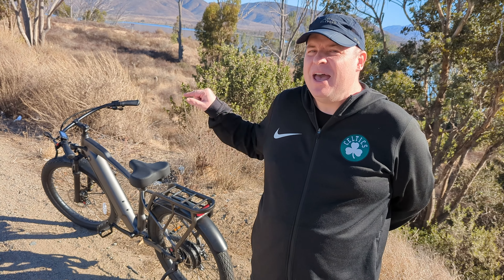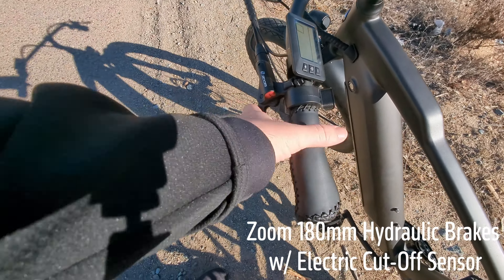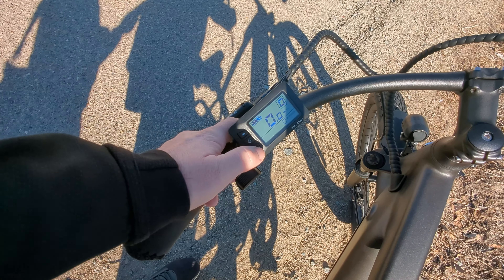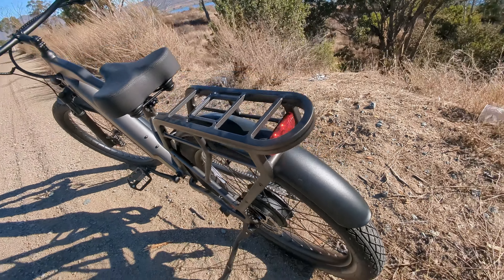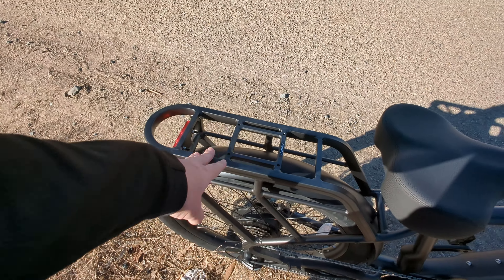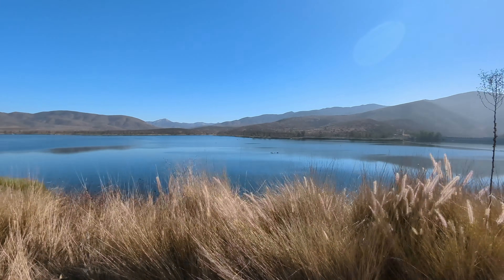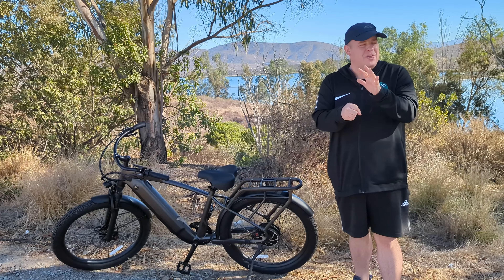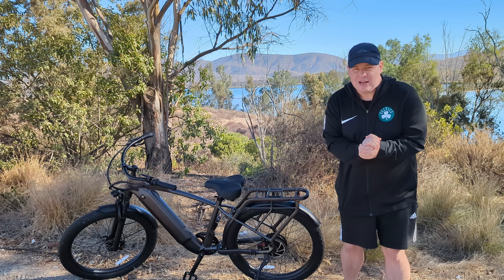Ride 1UP Cafe Cruiser Electric Bike Review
Ride 1UP Cafe Cruiser